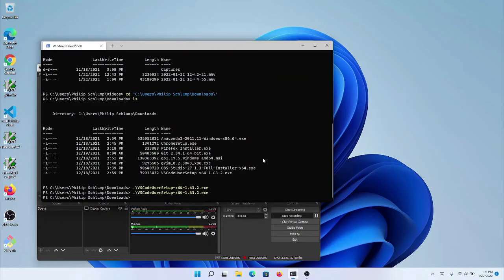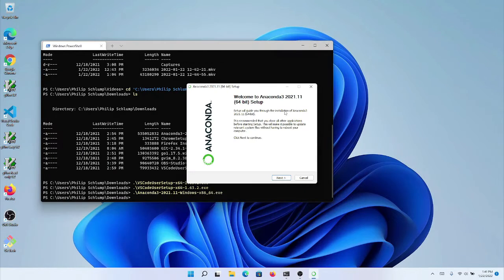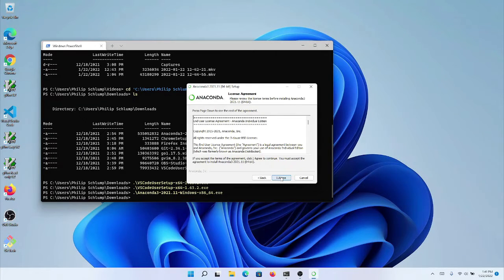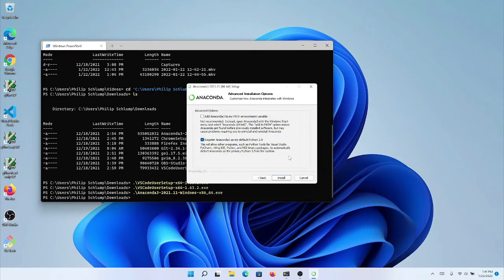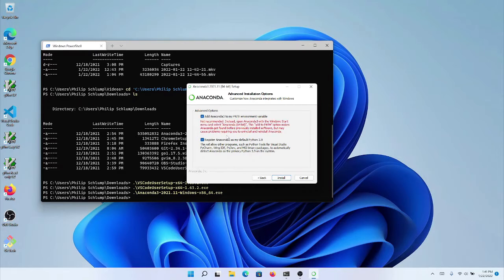win anaconda python